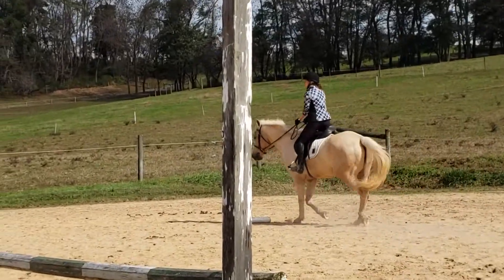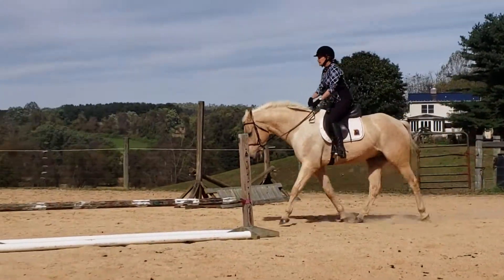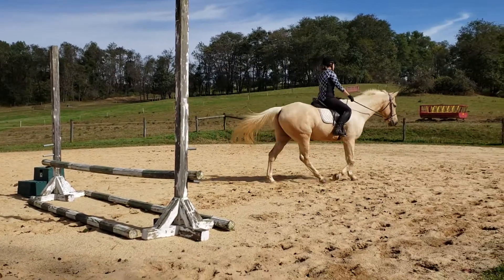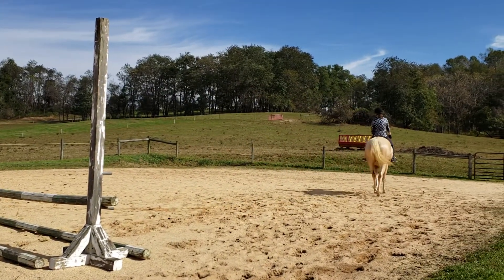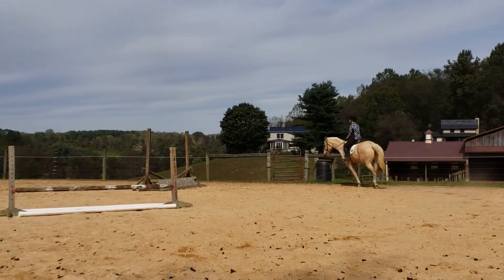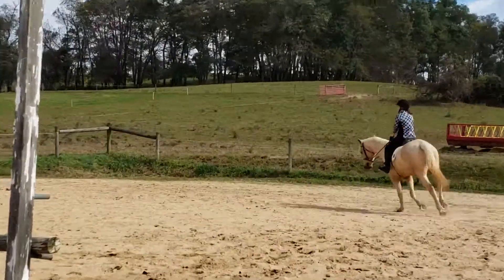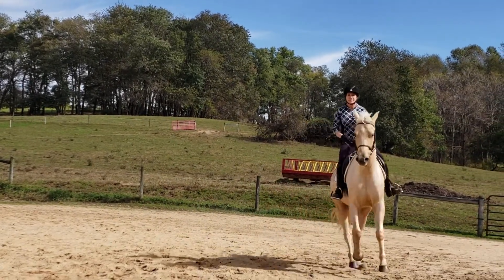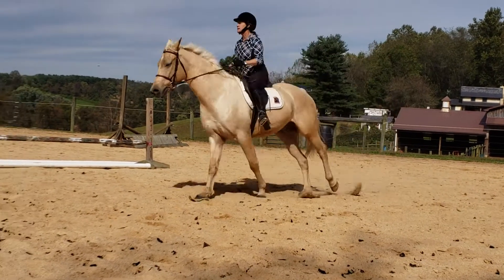Donna and lancer. 10/19/18